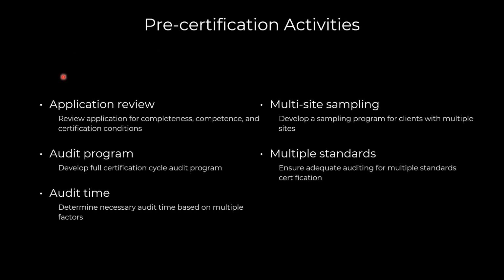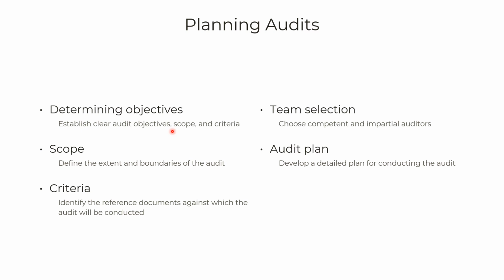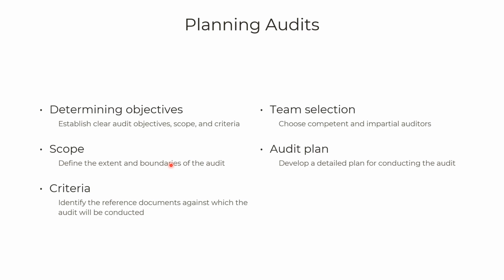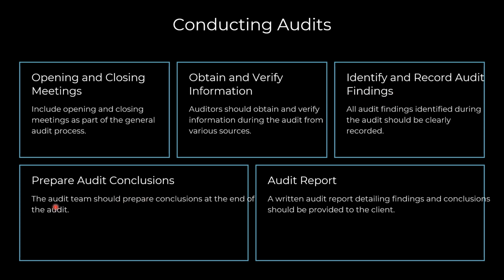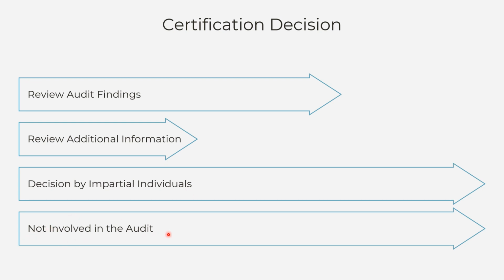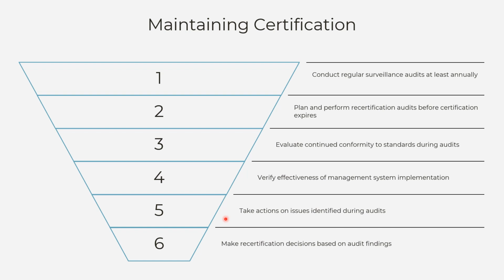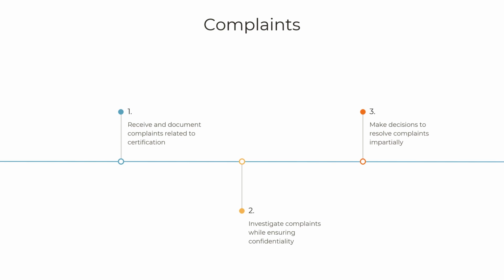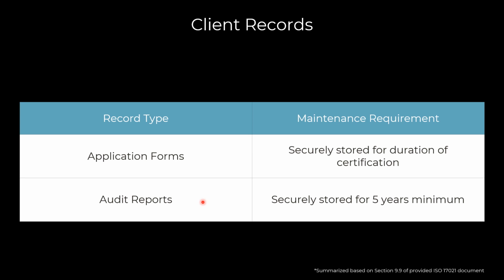ISO/IEC 17021:2015 Essentials: Chapter 9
Clause 9 of ISO/IEC 17021-1:2015 explained: process requirements, from pre-certification activities and audit planning to initial certification, surveillance, recertification and special audits.

If you are unsure, describe your situation and I will answer.

RESOURCES
ISO/IEC 17021-1 Documentation Kit